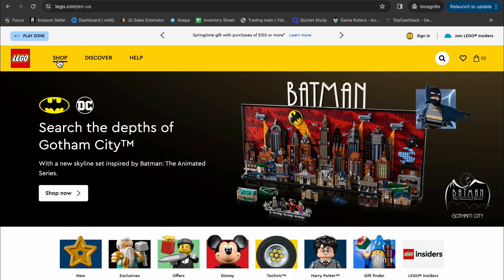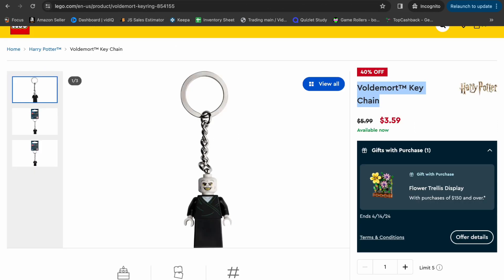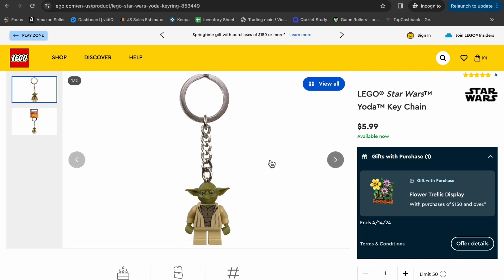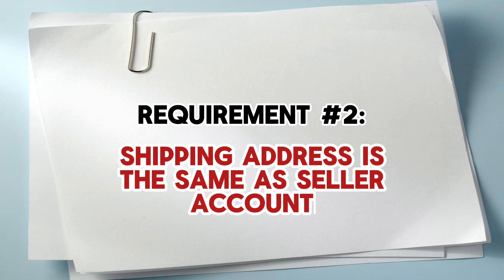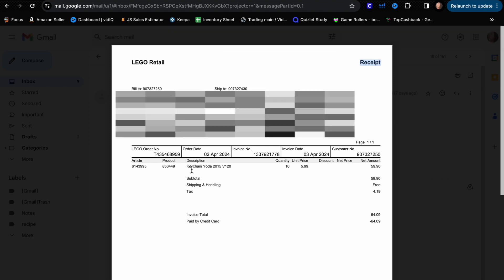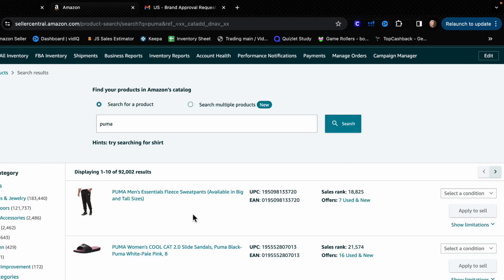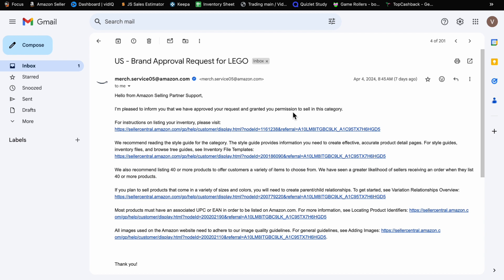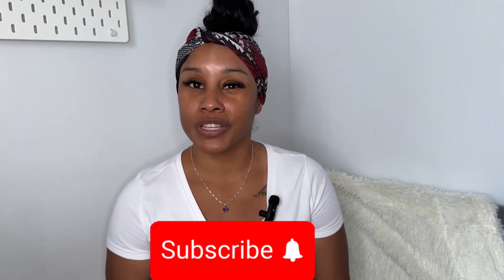Unlocking Lego Brand: Insider Secrets Revealed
How to get ungated in Lego.

Unlock the mystery behind getting approved to sell Lego products on Amazon with this tutorial. Follow the step-by-step guide to navigating the Lego website and finding the best deals.